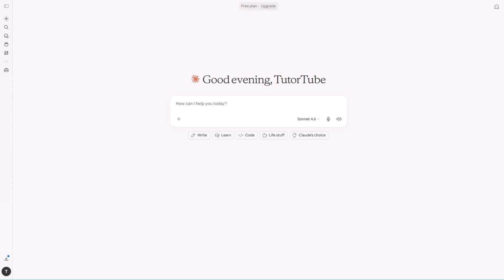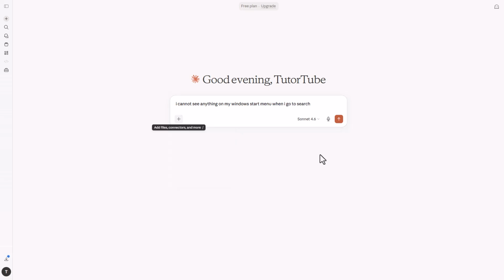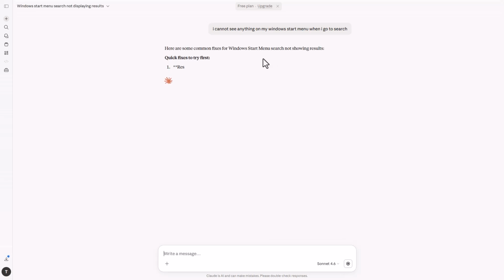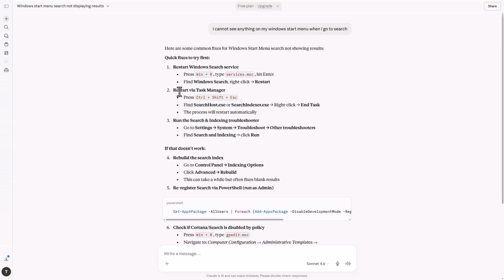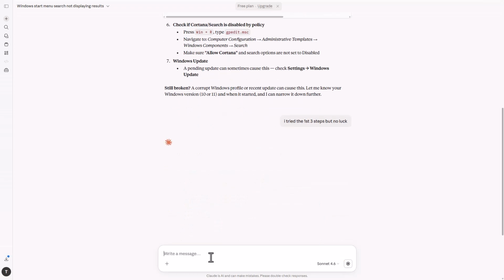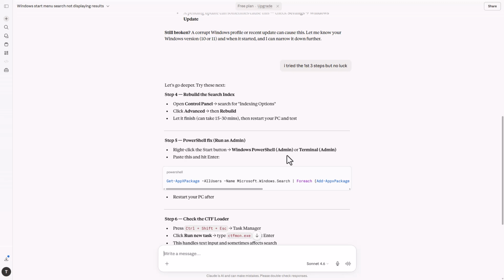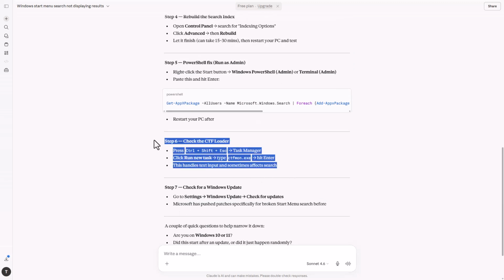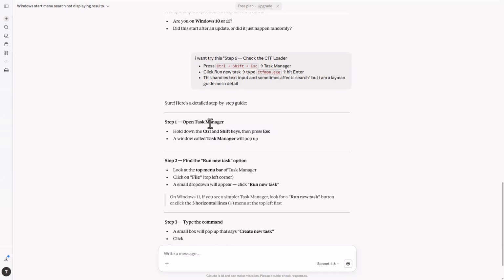Claude AI - Lesson 32 - Getting Technical Support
In this tutorial, we’ll explore Getting Technical Support in Claude.ai. One of the most powerful AI assistants built for writing, coding, research, and productivity workflows.